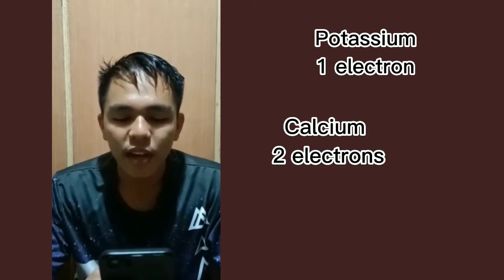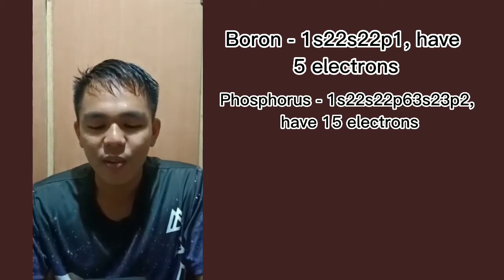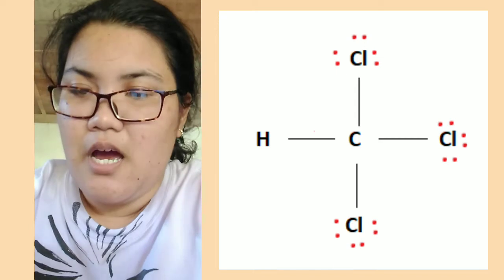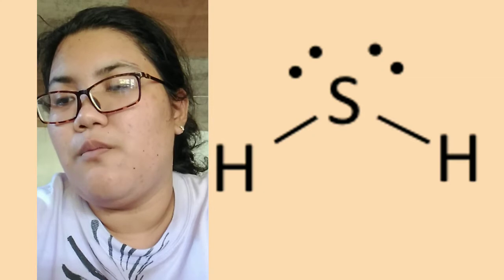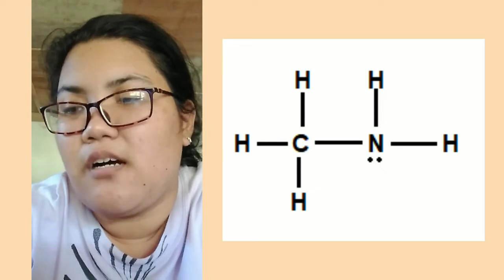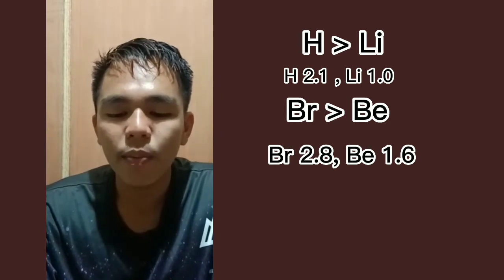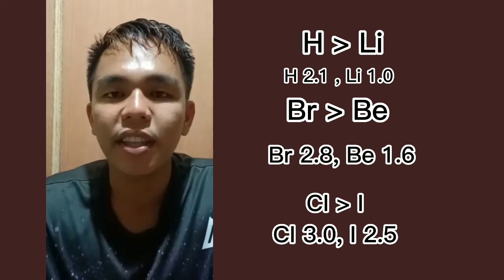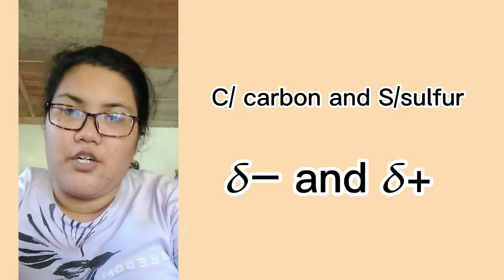AG104 - Performance Task in Lesson 2